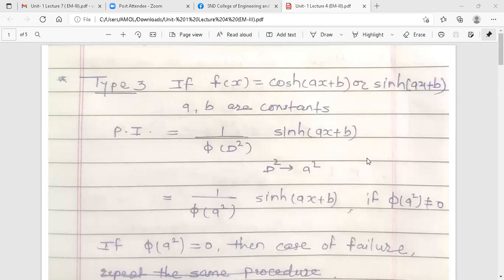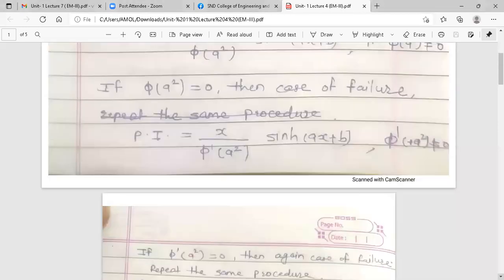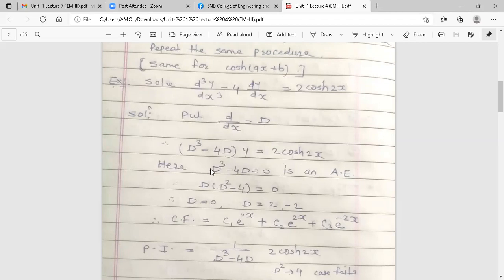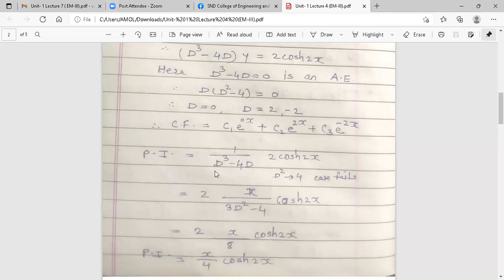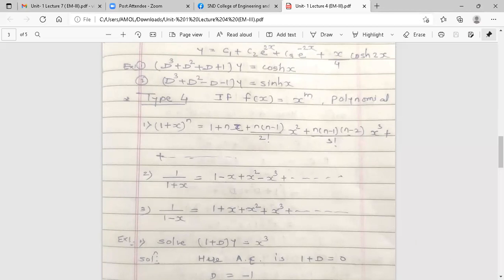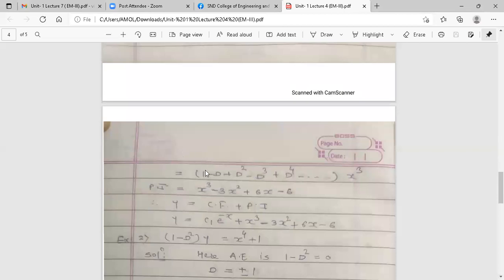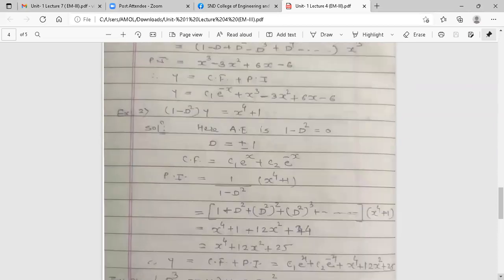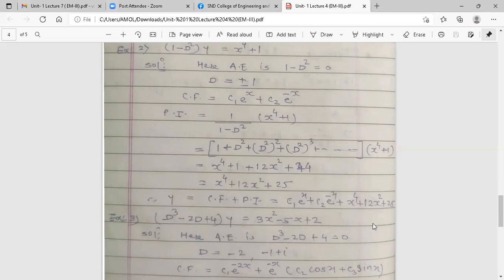UNIT 1 Shortcut method 2 EM III